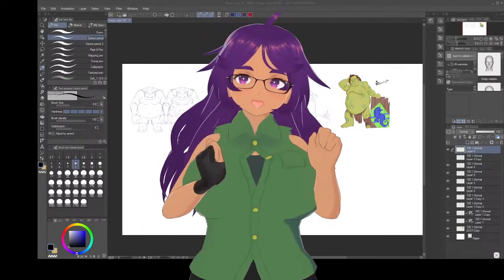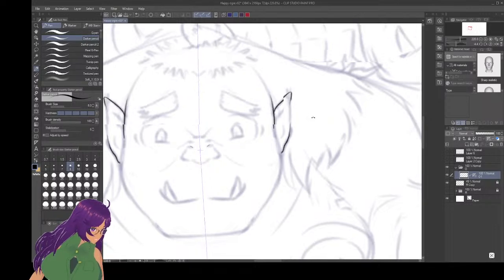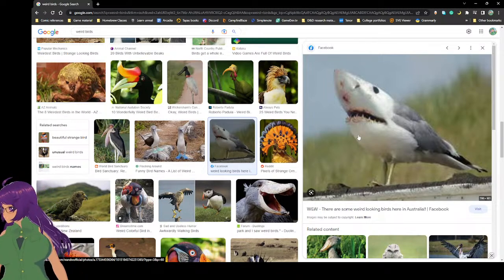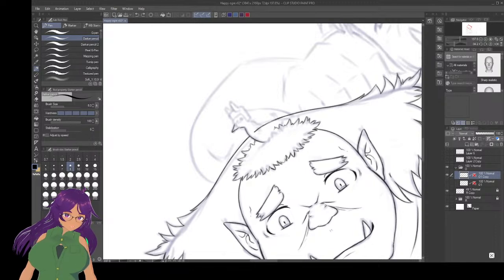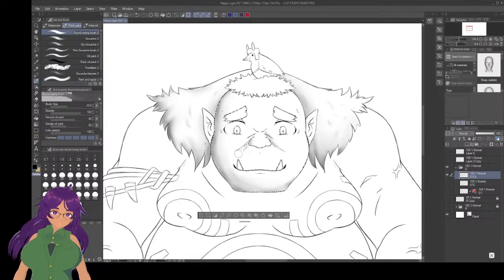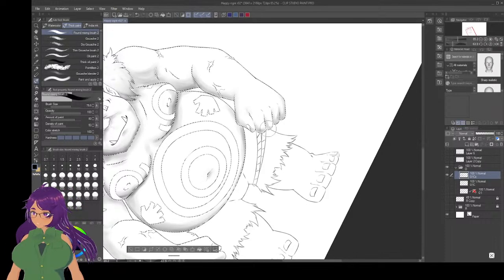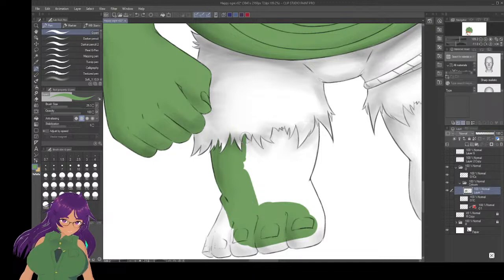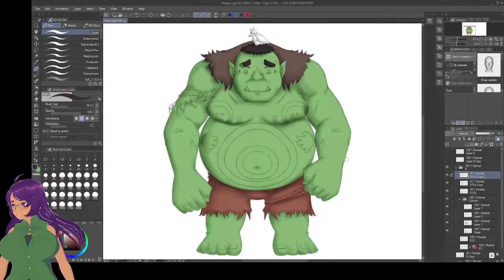Art and chill, it's a learning process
I'm going to chill and try to draw something.
I'll try finishing the art I started last stream